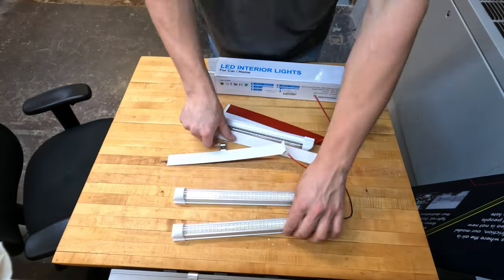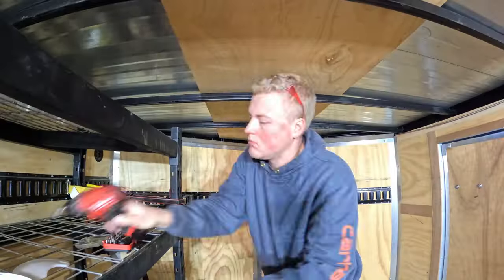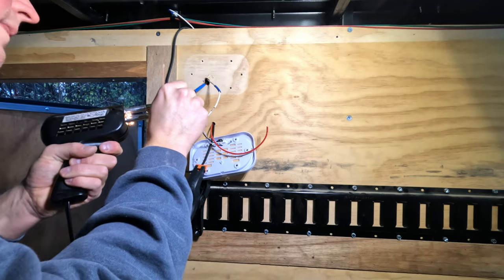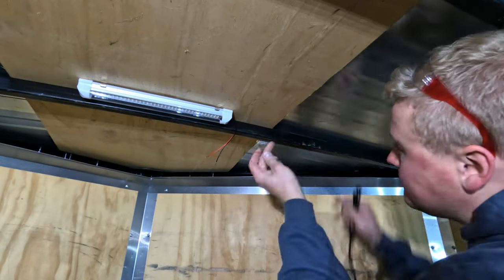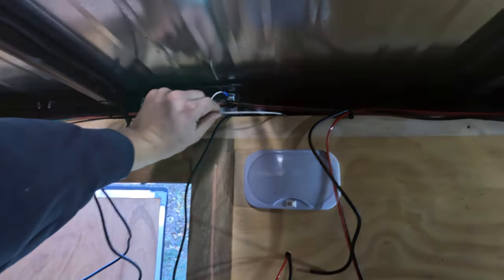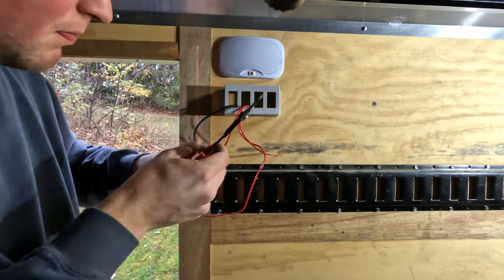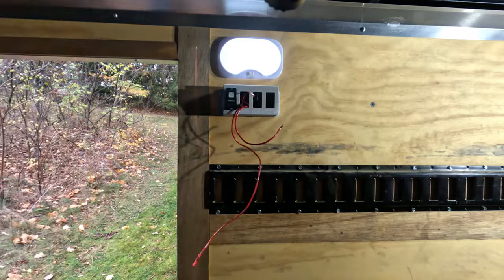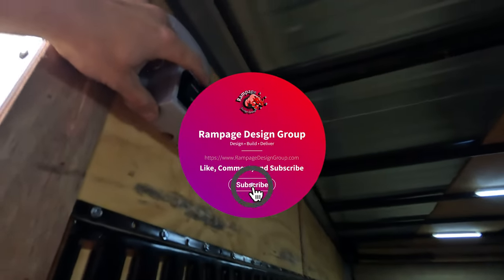DIY - Quick, Easy, and Inexpensive Lighting Upgrade for your Trailer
Max from Rampage Design Group (RDG) installs much needed interior lights to our brand new Job Trailer. The LED lights will be wired in to a 3D printed switch box. This is the first of many builds we'll be doing on our new job trailer to custom fit it to our needs. But what we do on our trailer will no doubt be able to be tailored to your specific needs.

LED Lights